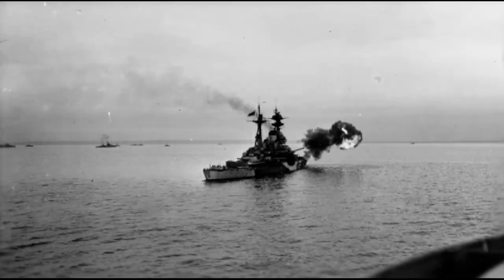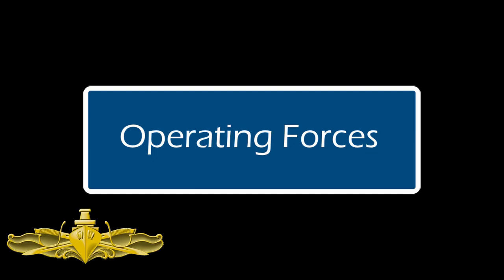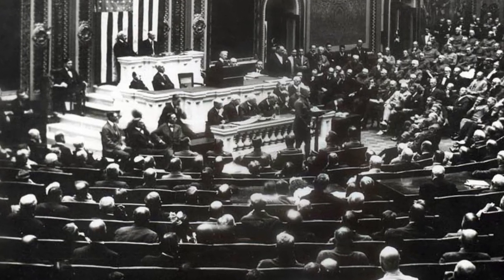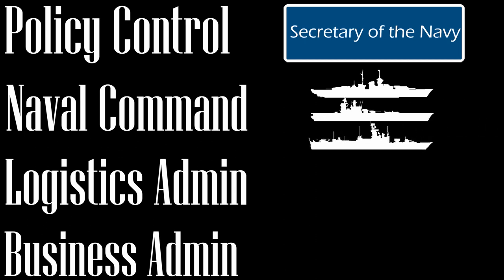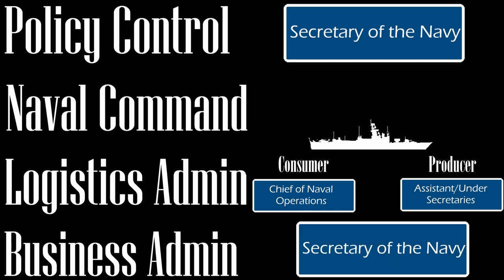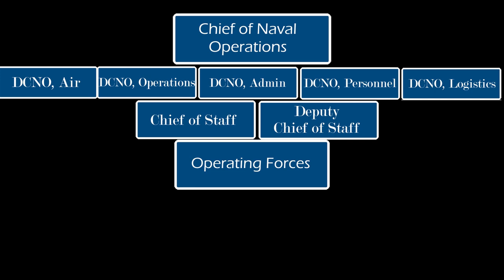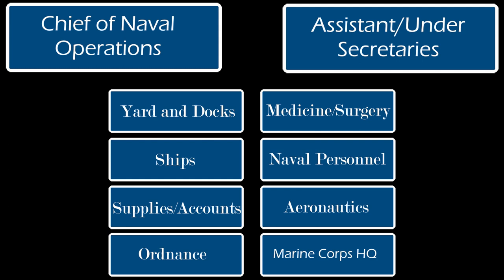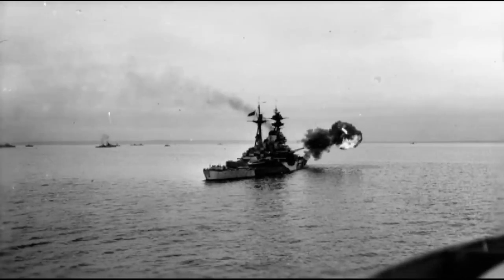Command Structure of the Navy in WW2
Command Structure of the Navy in World War 2. This video talks about how the Navy was separated and organized during the Second World War, from the Secretary of the Navy and Chief of Naval Operations to the Fleet Organization and Shore Establishment. Write down in the comments what you want to see next!